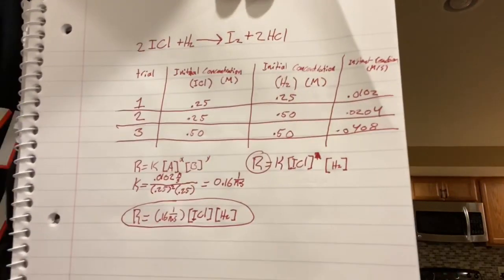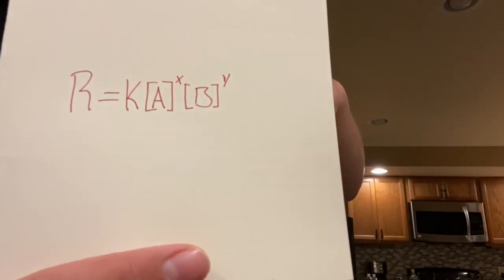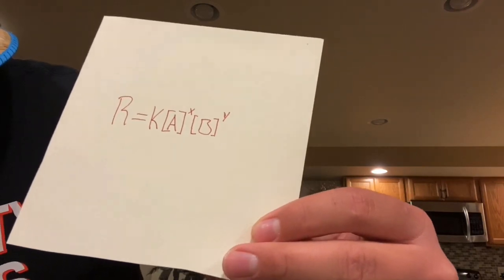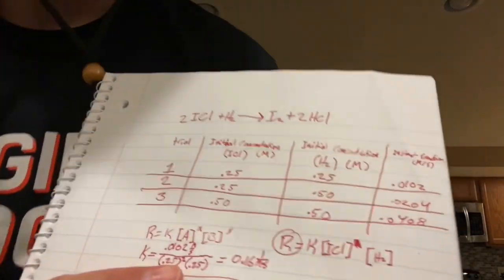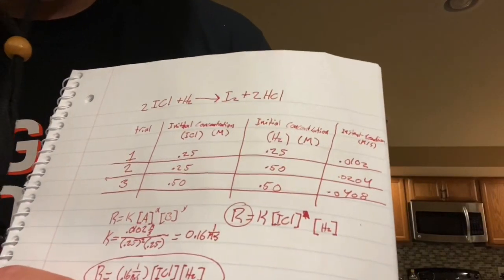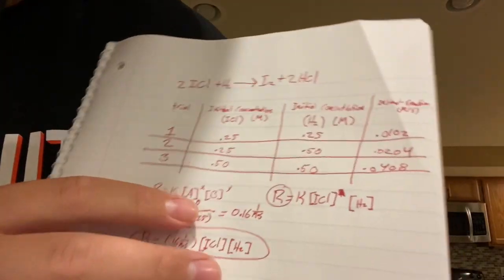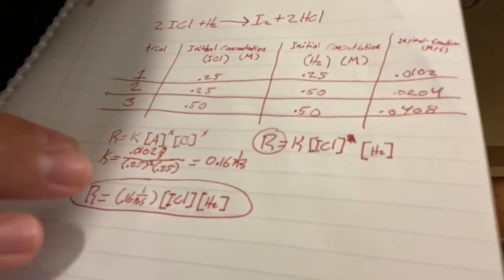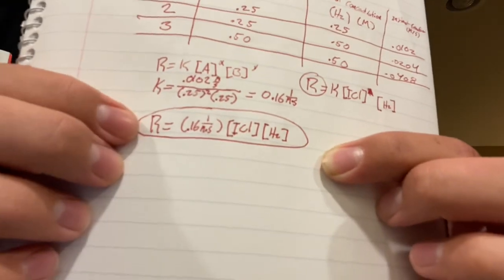Brad’s Chemistry Presentation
Hey guys! I hope you liked our group’s presentation, even though I’m the only one in the video Caleb and Breanna worked super hard to do all the slides that I got my information from so make sure to check out their slides, they have more information that will help that I couldn’t fit in the video too!